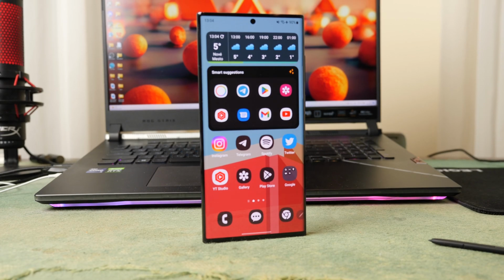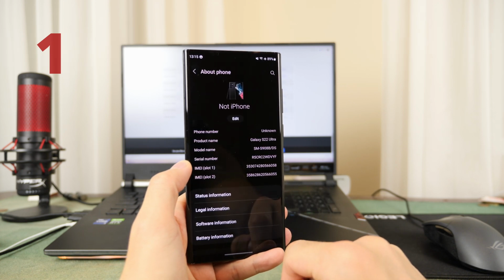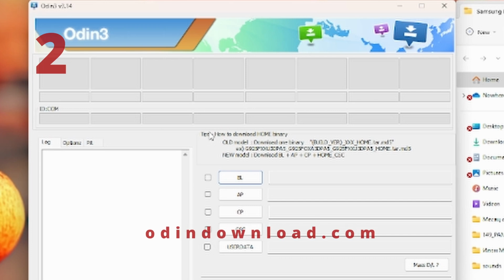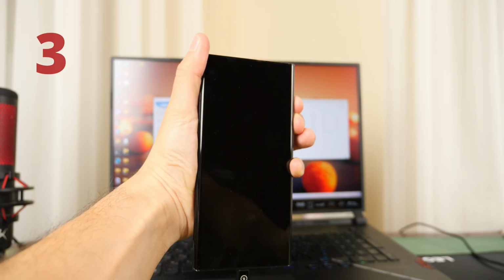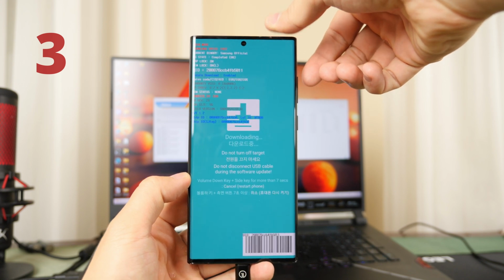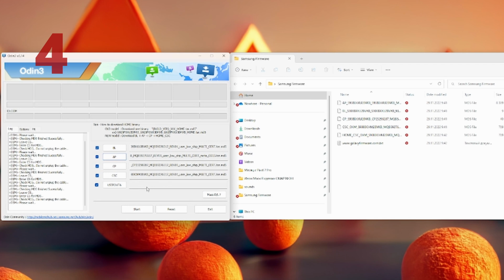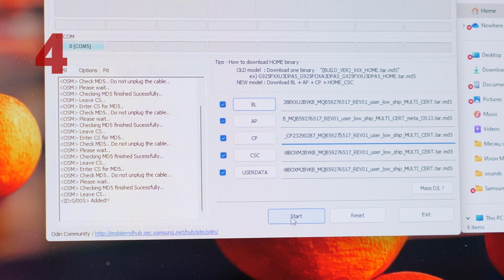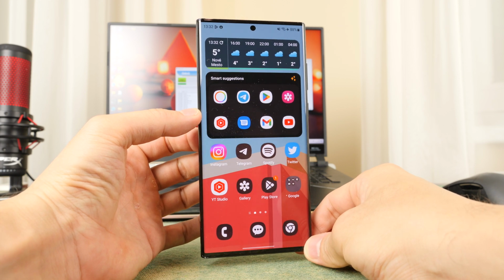How to Install Android 13 on ANY Galaxy S22 Ultra CORRECTLY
Every year, Samsung Galaxy owners face the same problem: some people get system updates earlier, others later. I solved this problem for myself very simply. This year I installed Android 13 and ONEUI 5 on my Samsung Galaxy S22 Ultra by myself. Today I will tell you how to properly install Android 13 on your Galaxy S22 Ultra or any other Galaxy.